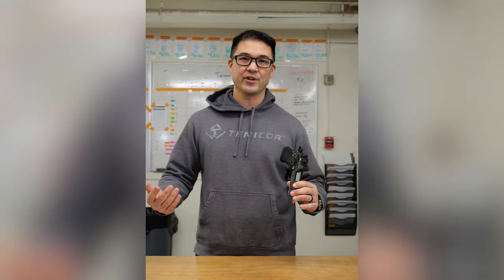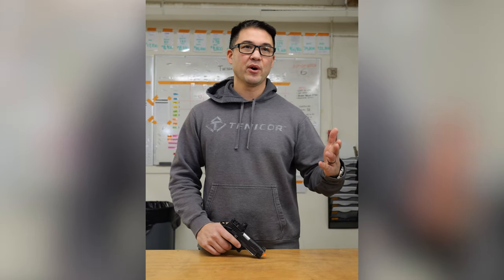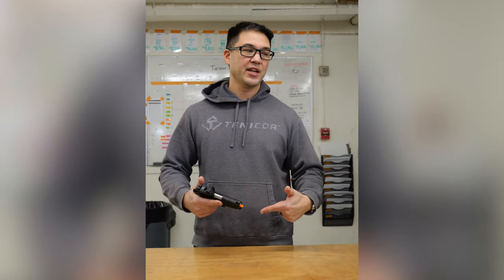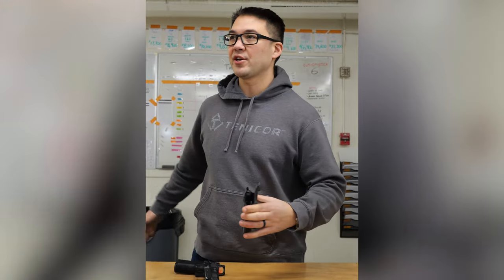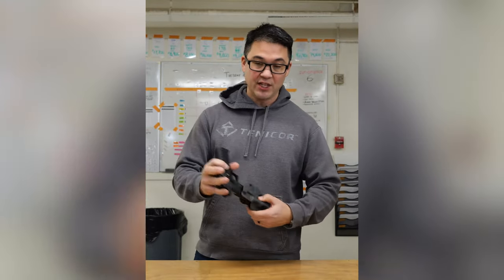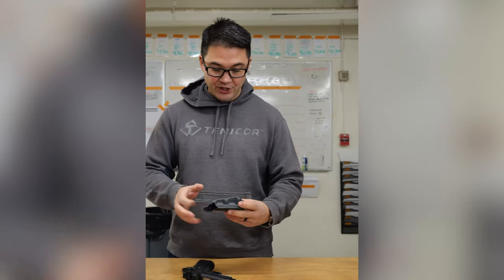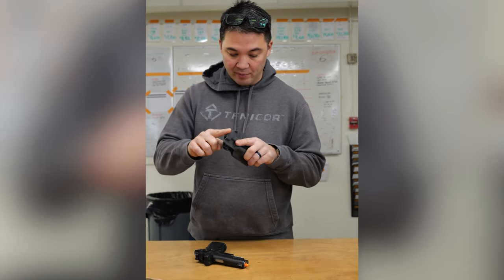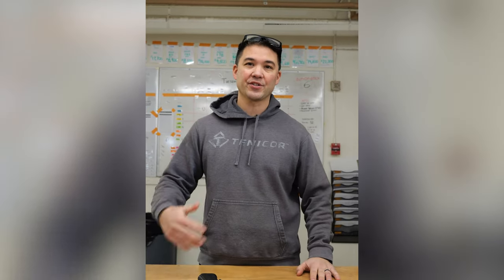Why Tenicor holsters? QC - Tenicor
Holsters are a vital aspect of an effective concealed carry system. In our manufacturing and design process, we want the end user to have the highest quality product possible. Jeff goes over our philosophy for quality control and shows a brief overview of what we look for in a holster that just came off the factory floor.